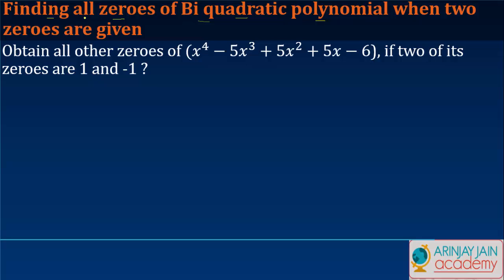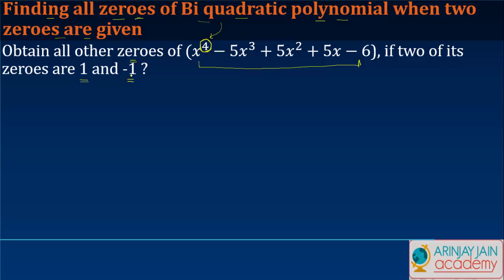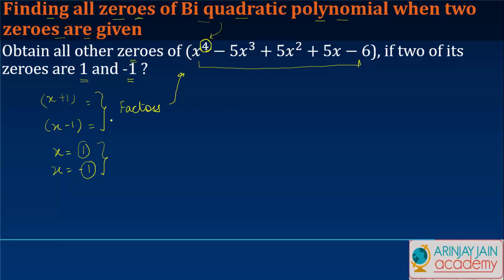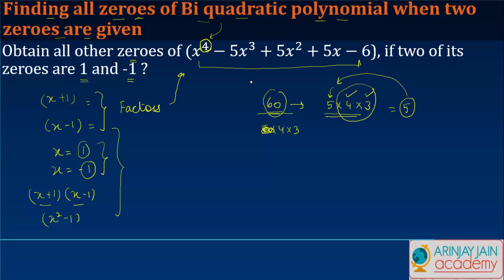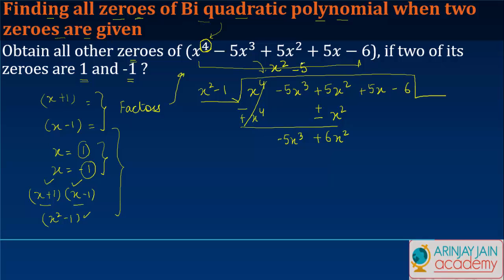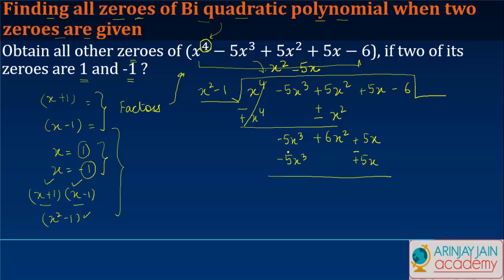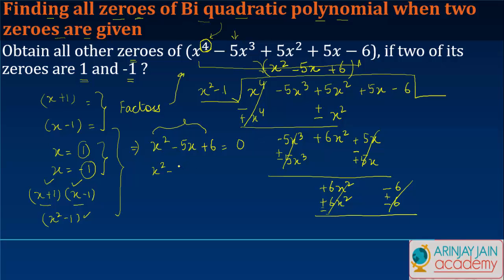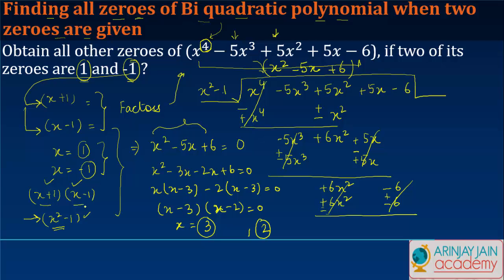16 Finding all zeroes of Bi quadratic polynomial when two zeroes are given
Finding all zeroes of Bi quadratic polynomial when two zeroes are given